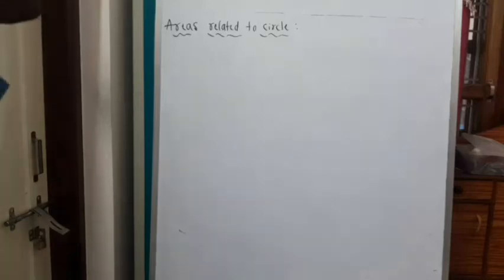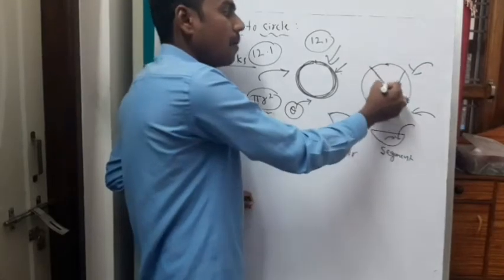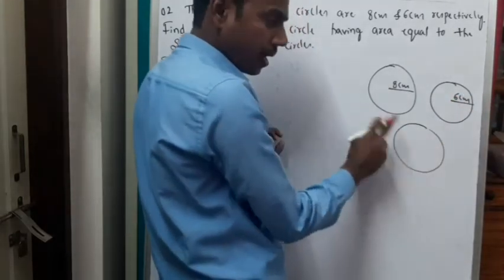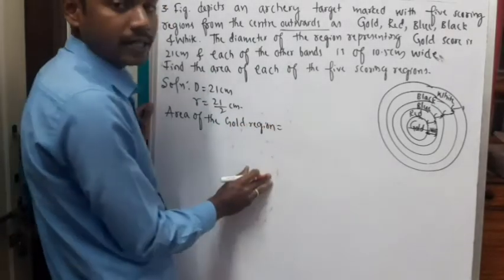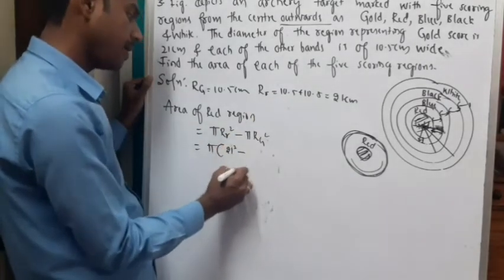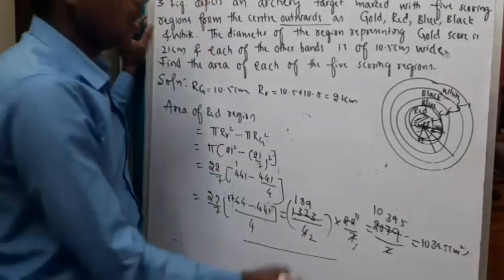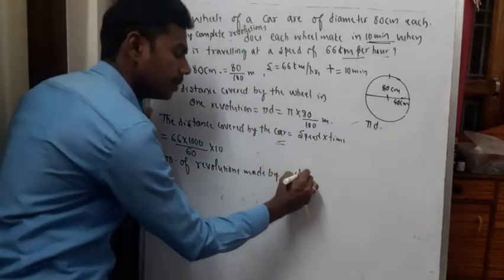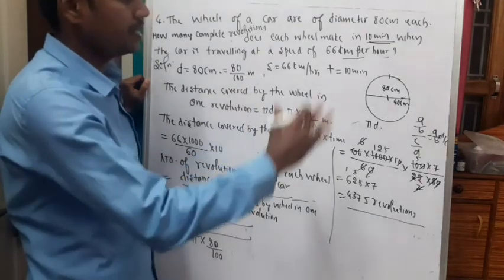Class 10 exercise 12.1